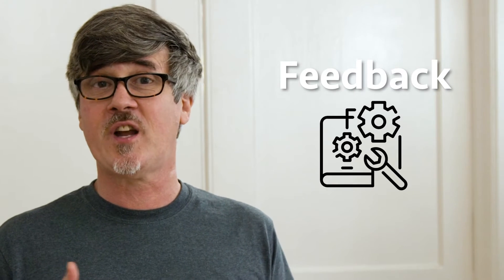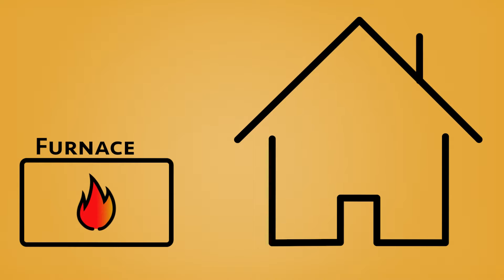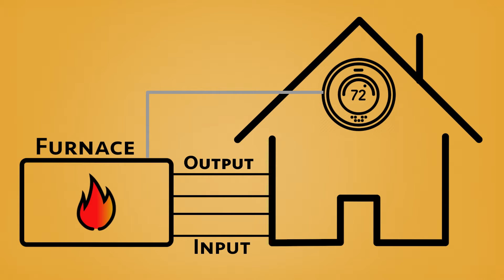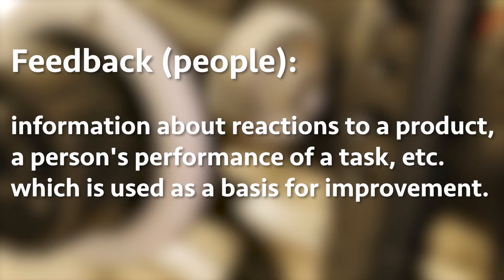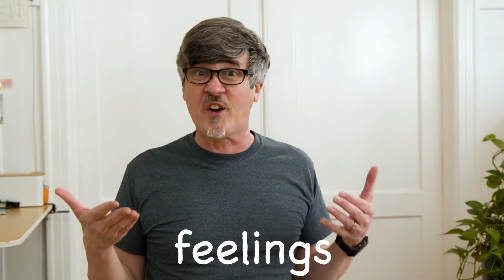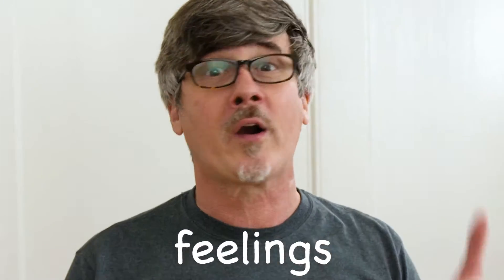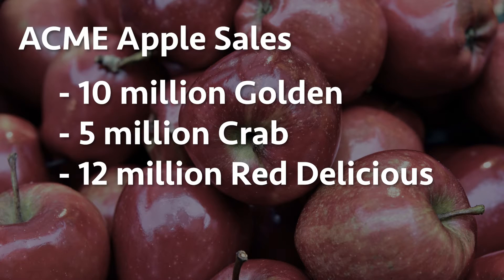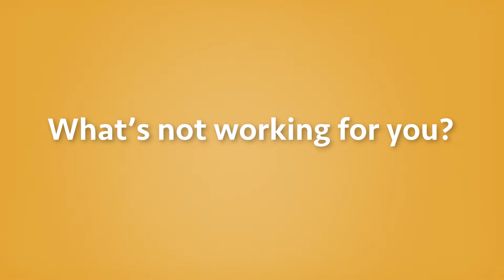Taking Feedback Like a Professional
Taking feedback, whether it’s constructive or not, can be difficult. We’re not machines but people will...you know... feelings and stuff. We discuss ways to not only deal with feedback but also how to get the feedback from clients you need.

Chapters:
00:00 Intro
00:43 Definition of Feedback
01:56 Are the requirements understood?
03:41 Asking "What's not working for you?"
06:17 Support the Channel
06:33 Taking feedback personally
08:31 When they are wrong
09:29 Giving Feedback
12:28 Outtro

Links